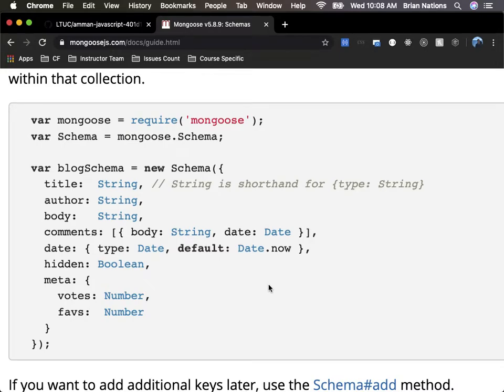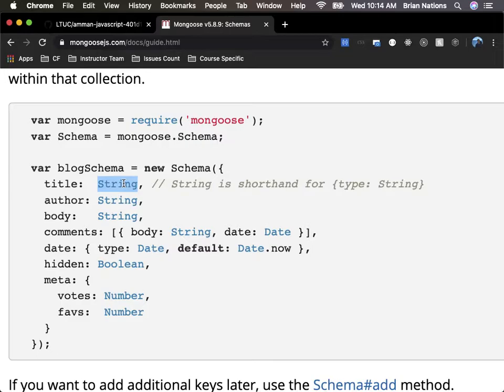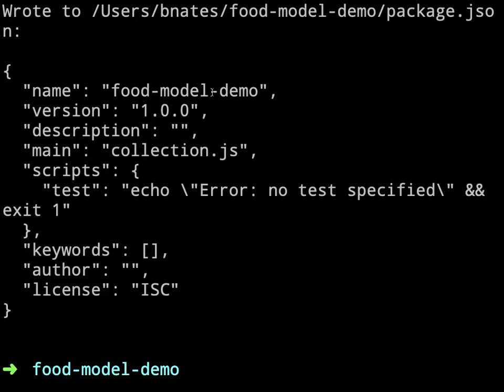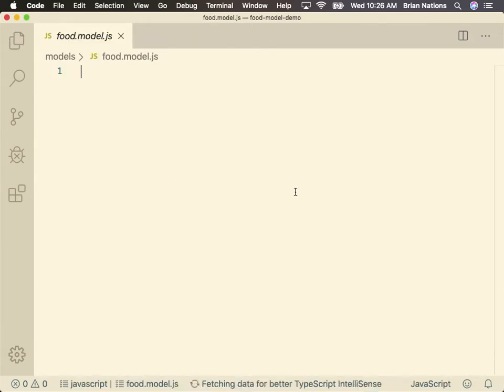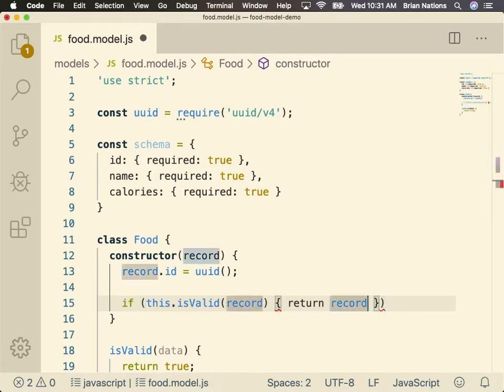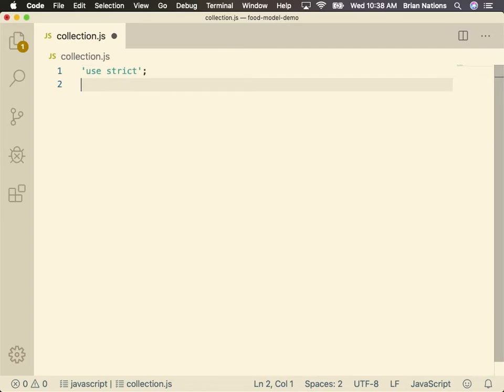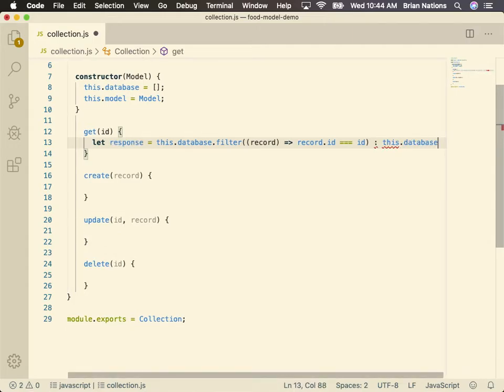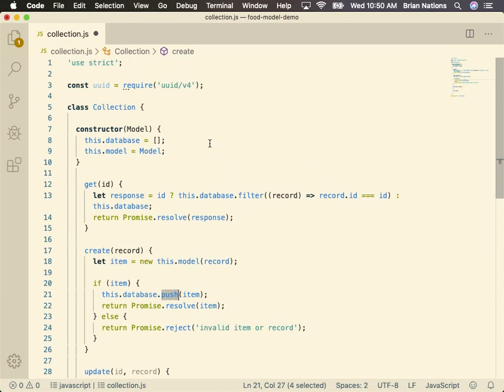Class 04 - Data Modeling - Part 2